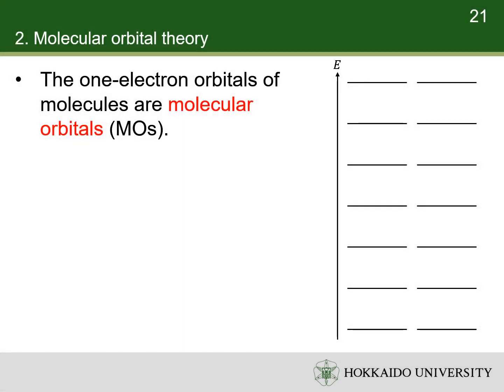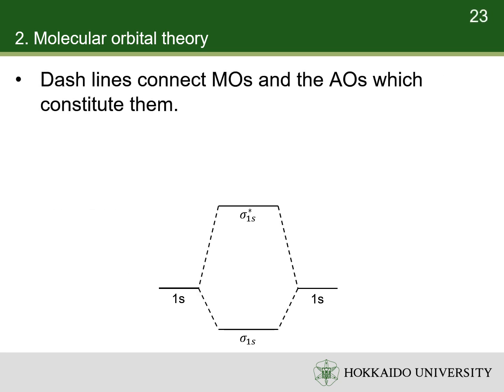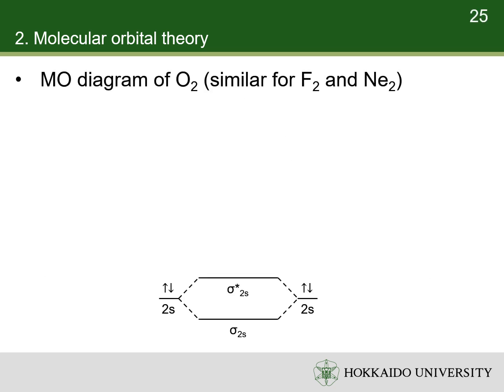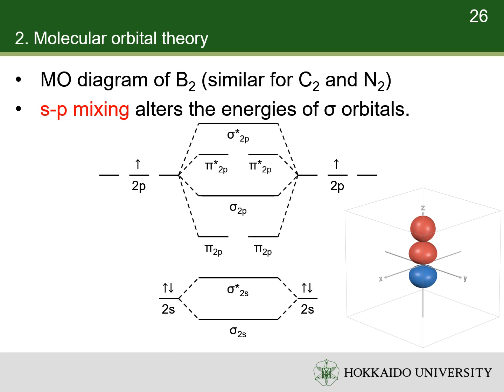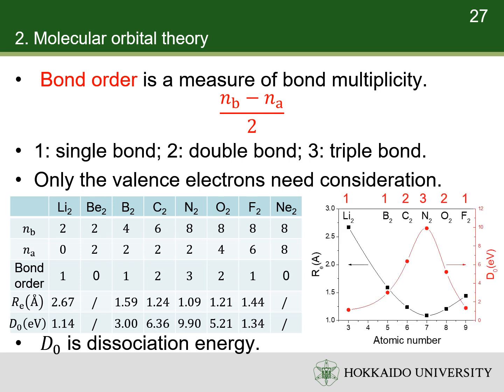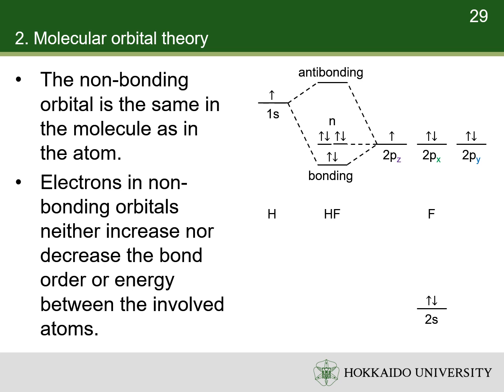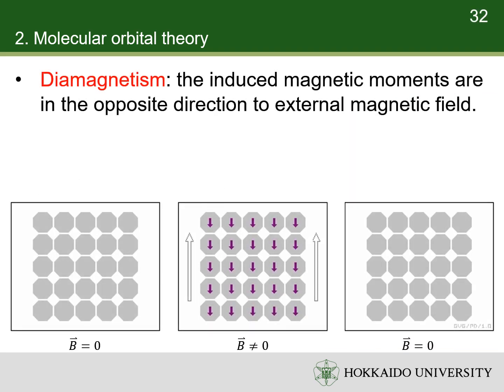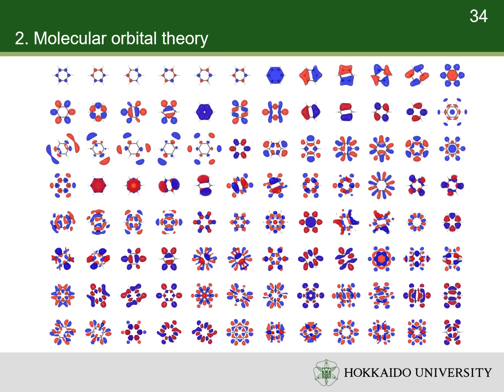General Chemistry I 2023: 4.2 Molecular Orbital Theory